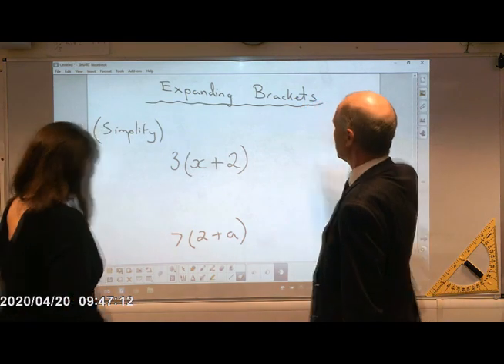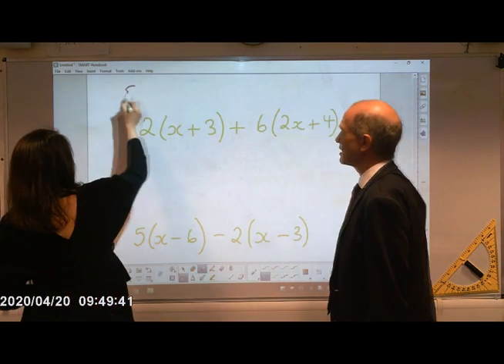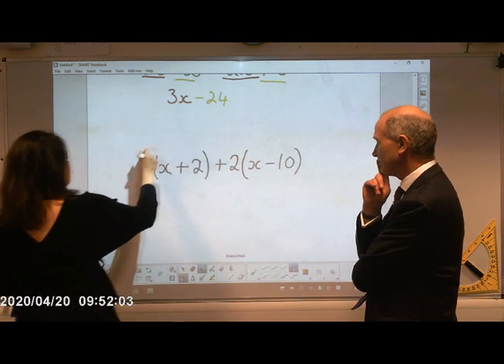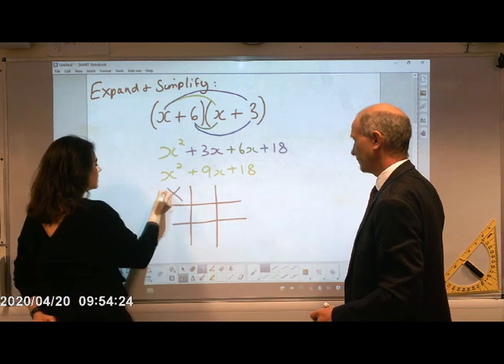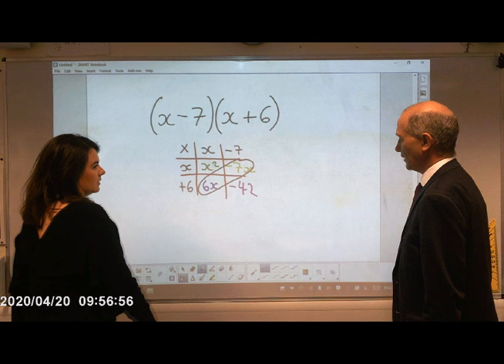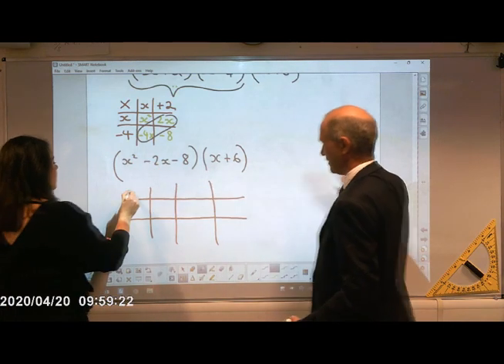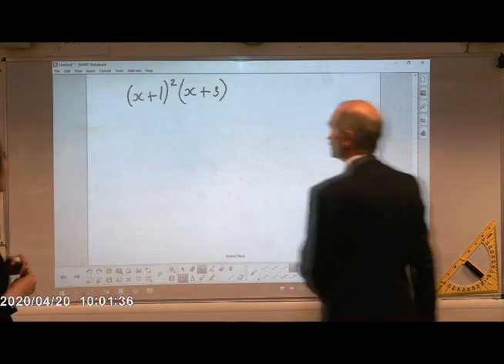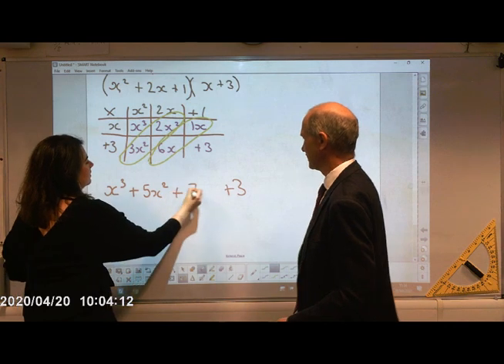Knole Academy | Maths | AC & JC Lesson 11 Year 11 | Week 3 | Expand and simplify